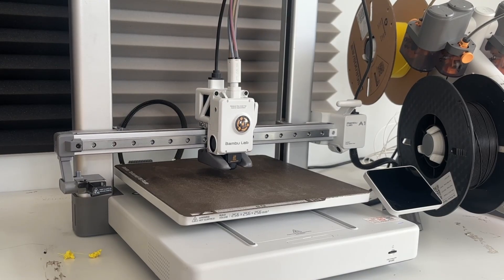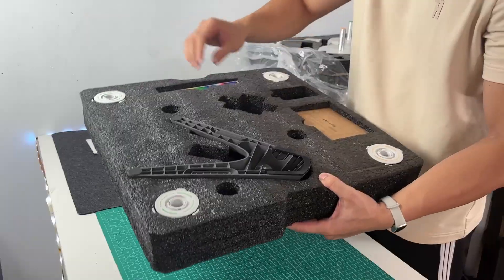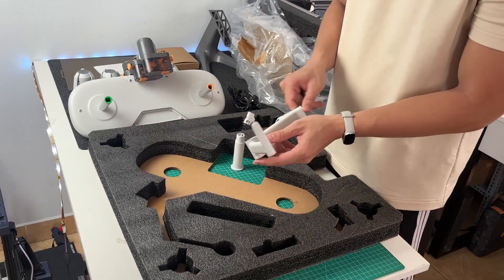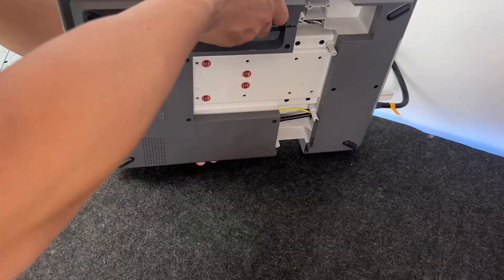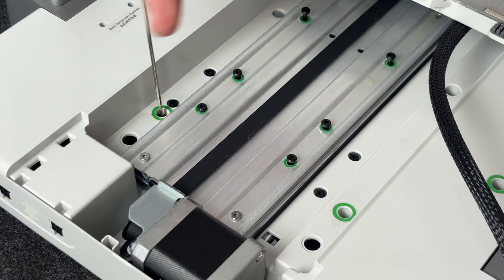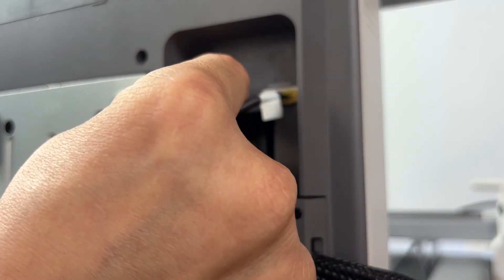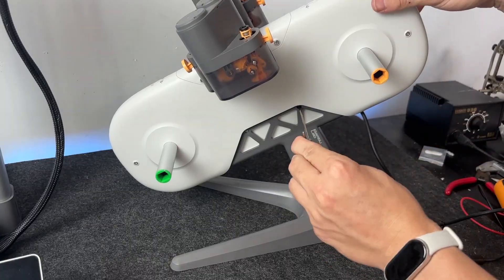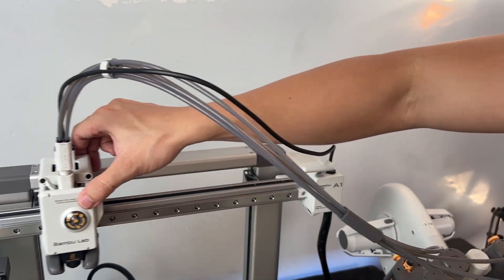Unboxing & Assembling the Bambu Lab A1 Combo + AMS Lite | First Look & Setup Guide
In this video, I’ll be unboxing and assembling the Bambu Lab A1 Combo 3D printer along with the AMS Lite (Automatic Material System).

Whether you're just getting started with 3D printing or looking to upgrade to something faster and more user-friendly, this video will walk you through the full setup process. The Bambu Lab A1 is known for its easy assembly, fast print speeds, and beginner-friendly features — making it a solid choice for hobbyists and pros alike.

What’s inside this video:
Unboxing the Bambu Lab A1

Step-by-step assembly

First impressions & quick review

⏱️ Time Stamps:
00:00 – Introduction
00:34 – Assembling the AMS Lite and Accessories
03:16 – Unboxing the Frame and Base
04:13 – Assembling the Frame to the base
08:39 – Assembling the AMS Lite

Products Featured:
Bambu Lab A1 Combo
Alternatives:
• Bambu Lab A1 Mini Combo
• FLASHFORGE Adventurer 5M
• ELEGOO Neptune 3 Pro

Tools & Accessories I Recommend:
• 3D Printer Tool Kit
• Enclosure for Bambu Lab A1
• AMS Lite System
• eSUN PLA Basic 1.75mm
• Digital Caliper